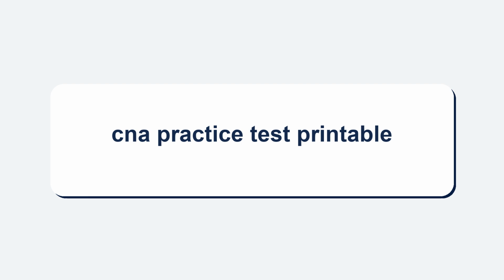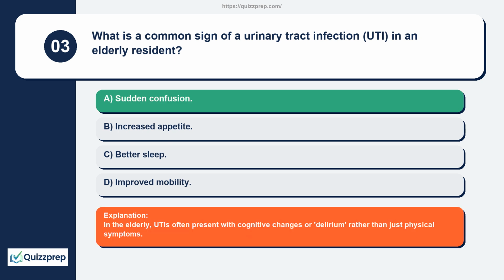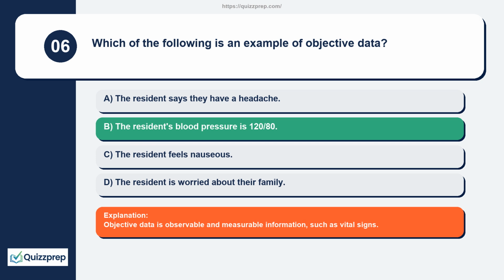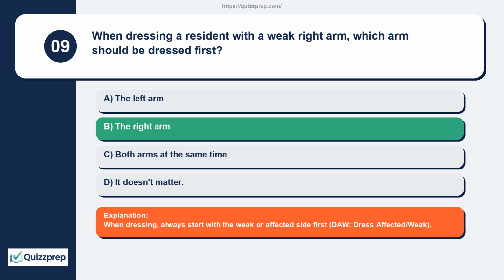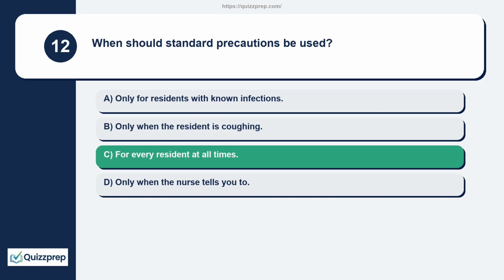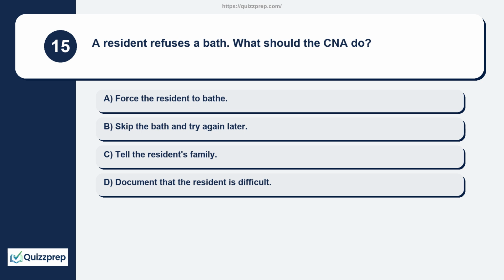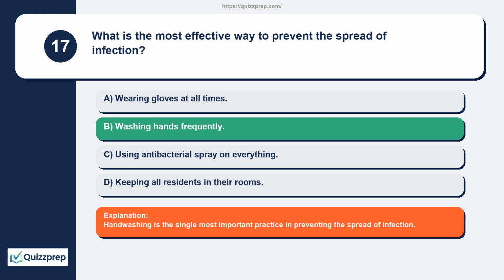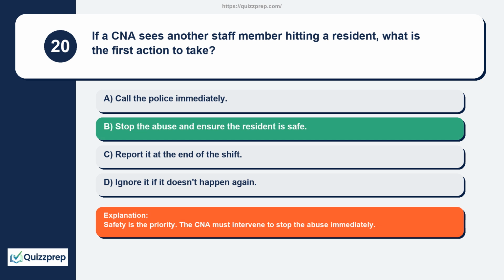2026 CNA Practice Test Printable Guide for Certified Nursing Assistant Exam Success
Securing your future as a Certified Nursing Assistant requires more than just reading a textbook. In 2026, the standards for the state board exam have evolved, and having a physical, printable resource to mark up and study is a game changer for most students. This video walks through the essential questions and scenarios you will encounter on the official exam. From safety protocols to patient communication and basic nursing skills, everything included here is designed to mirror the actual testing environment.

Many candidates feel overwhelmed by the digital-only resources available today. By using a printable practice test, you can focus on the logic behind each answer and identify your weak spots before the high-pressure exam day arrives. Whether you are taking the Pearson Vue, Prometric, or another state-specific exam, these 2026 practice questions will sharpen your clinical judgment.

We understand that every student learns differently, which is why we also provide specialized resources and hands-on help to guide you through every step of your certification journey. Passing the CNA exam is the first step toward a rewarding career in healthcare, and being prepared is the only way to ensure success. Use this material to build your confidence and master the core competencies required of modern healthcare professionals.

This guide covers the most frequently tested topics including infection control, range of motion, and resident rights. Preparing with the right materials ensures you are not surprised by the wording or the format of the questions on test day. Make sure to save this video for your study sessions and share it with your fellow nursing students who are preparing for their certification this year. Consistent practice with high-quality, updated materials is the proven path to earning your license and starting your career in the medical field.